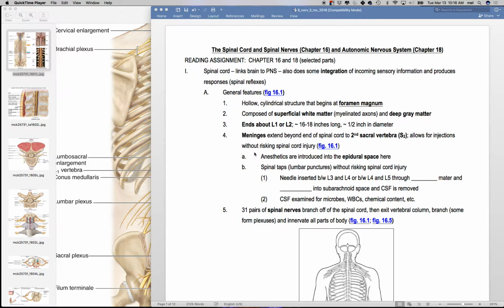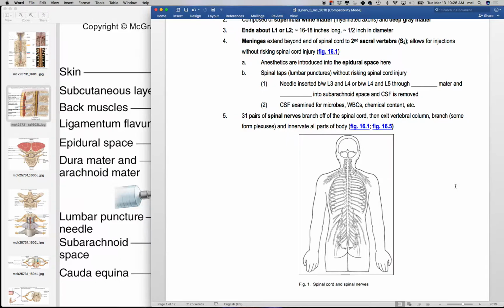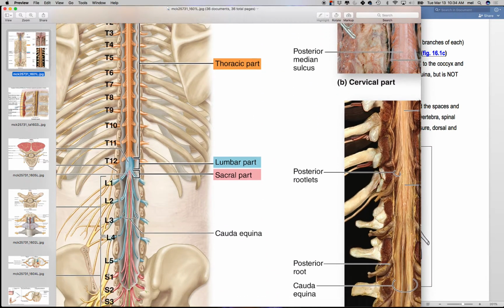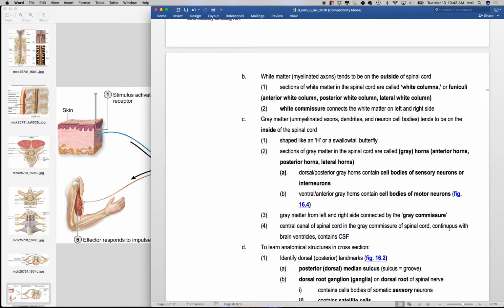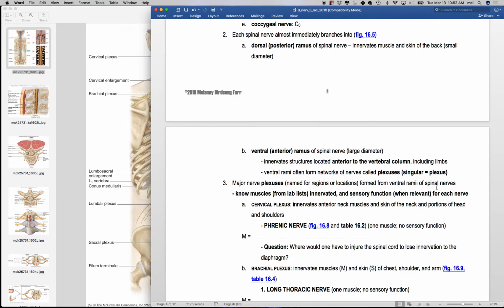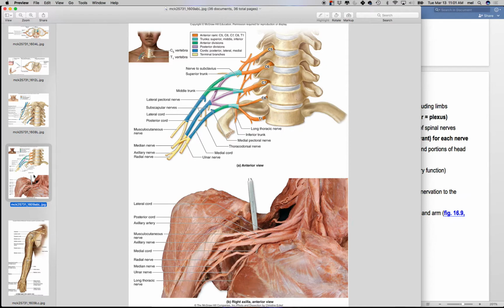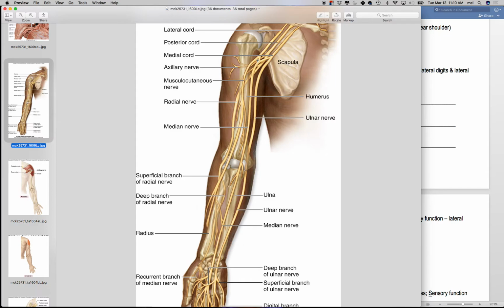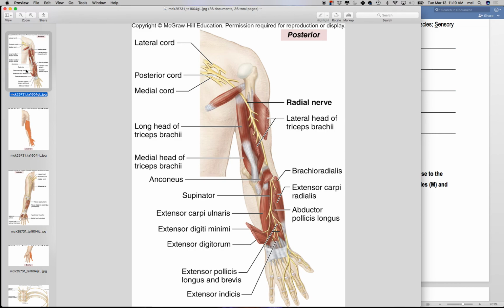Spinal Cord/Spinal Nerves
s18 spinal cord spinal nerve